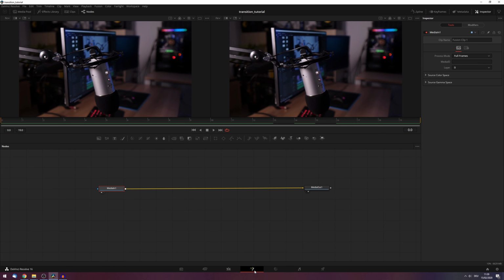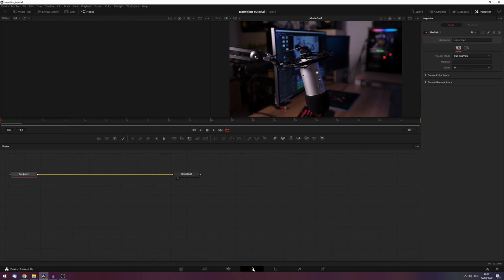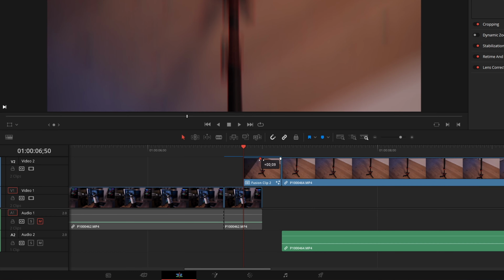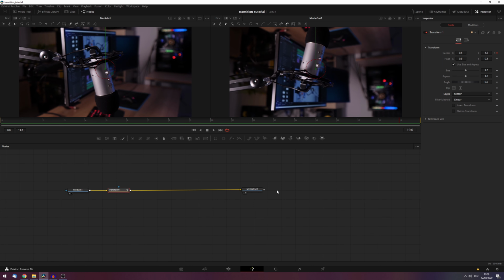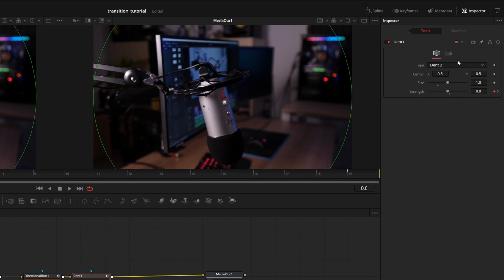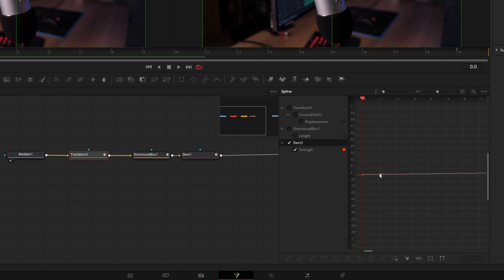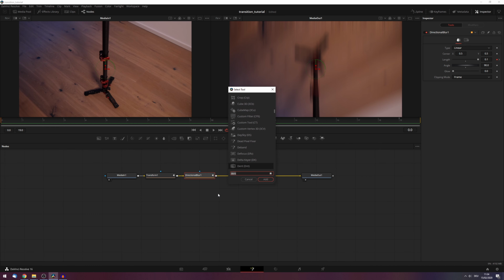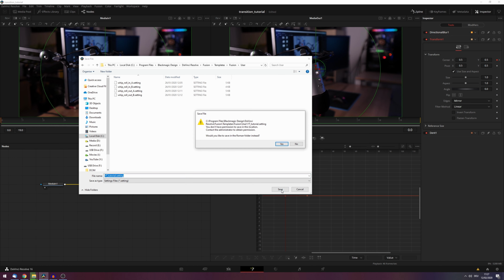DaVinci Resolve Smooth Transition Tutorial - How to Create a Smooth Wipe Transition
Smooth transition tutorial showing you how to create a smooth wipe transition from scratch in DaVinci Resolve Fusion.

Timestamps
00:00 - Smooth transition example
00:47 - Beginning of the tutorial
01:10 - How to set up your clips to apply a transition using fusion
02:10 - How to use my free Davinci Resolve smooth transition presets
03:11 - How to manually create a smooth wipe transition in Fusion